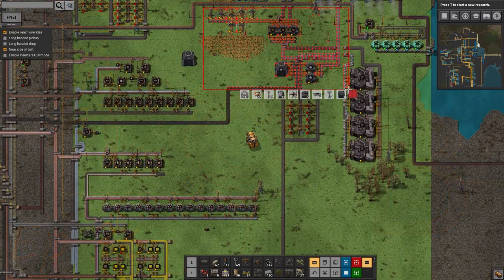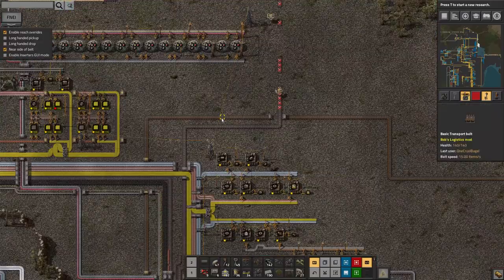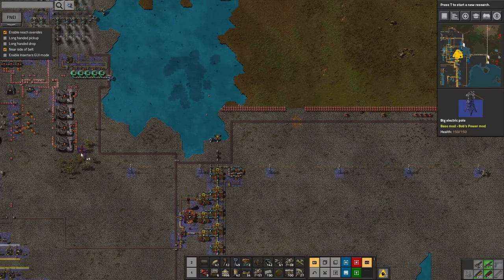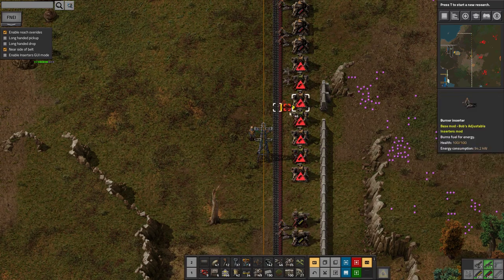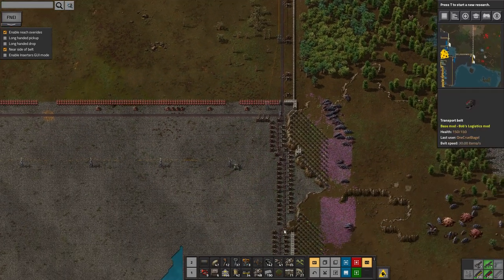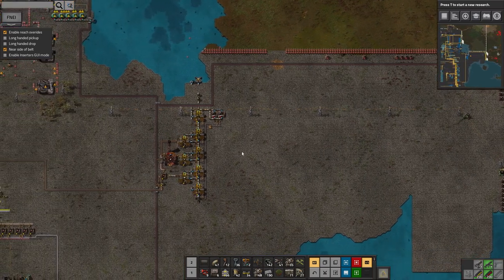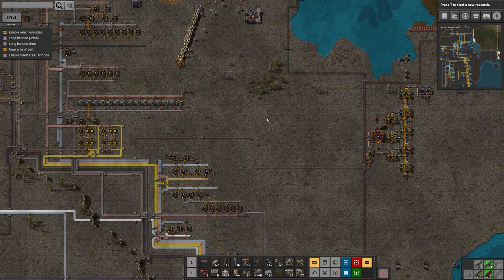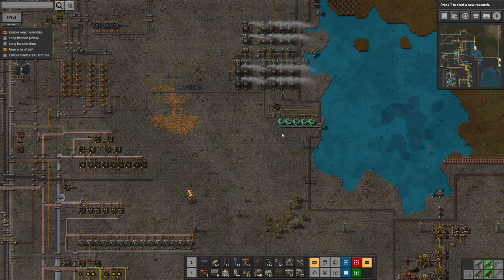Ep 36 - The Blues - Laurence plays Factorio: Angel Bob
In which Laurence does some tidying up and starts making blue science